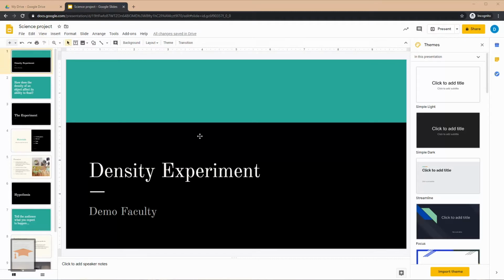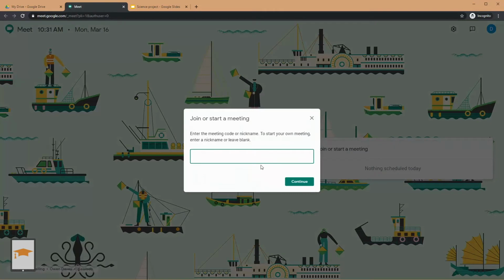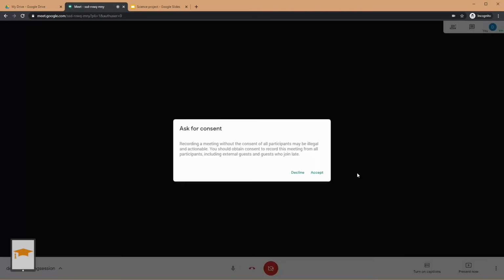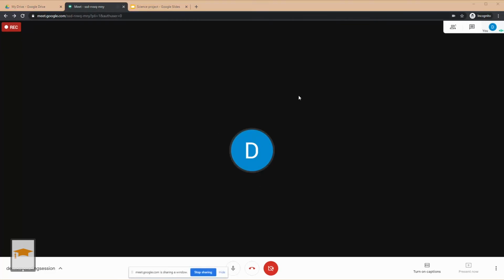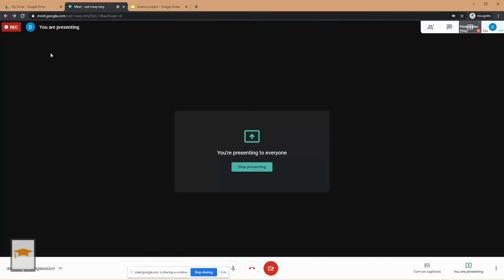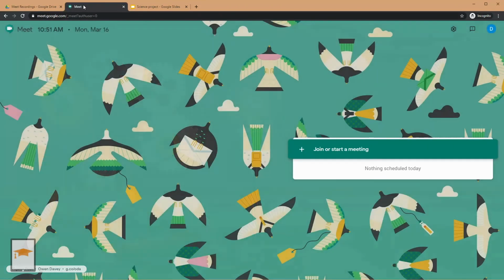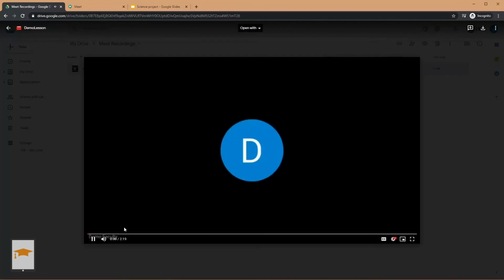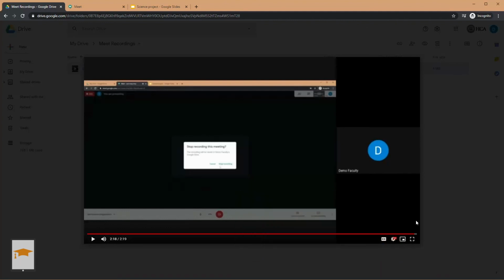Using Google Meet to Record Your Screen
Learn how to use Google Meet to record your screen.